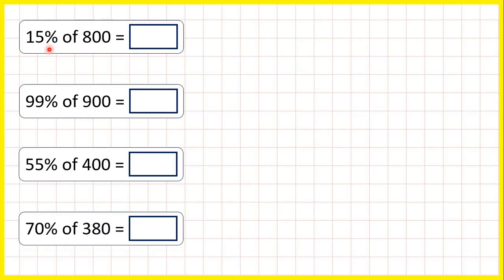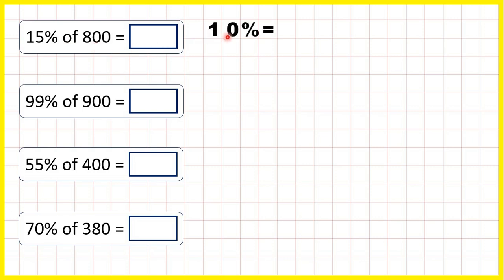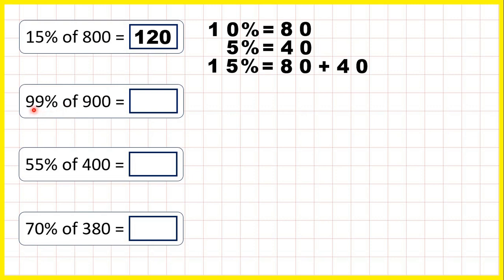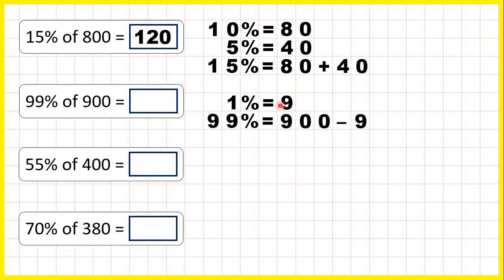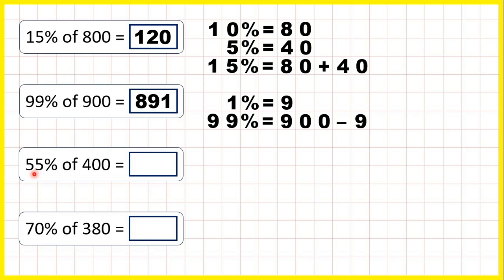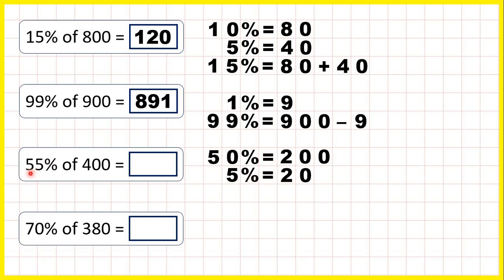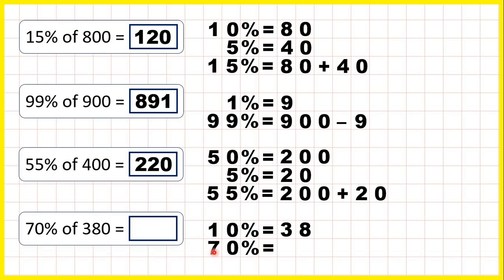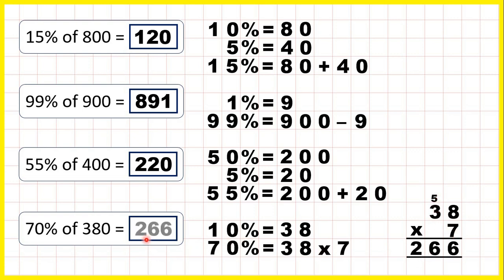Find a percentage of a number by first finding 1, 5, 10 or 50 percent - Your Turn